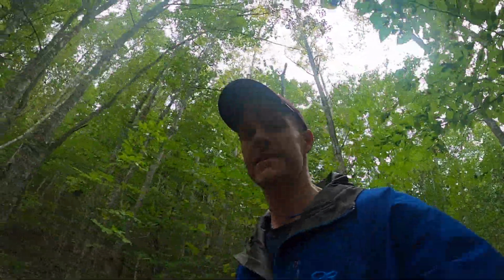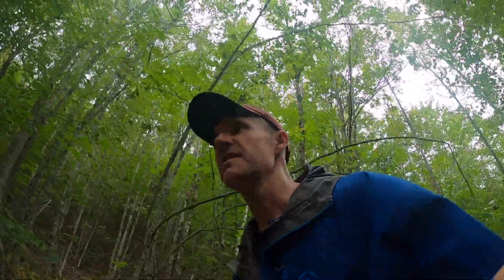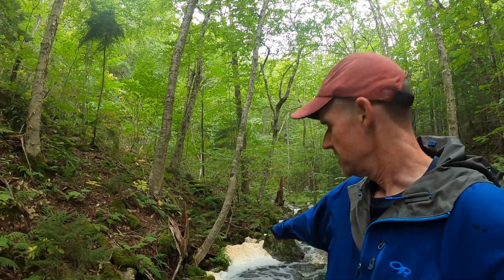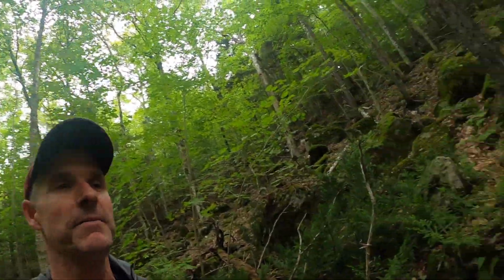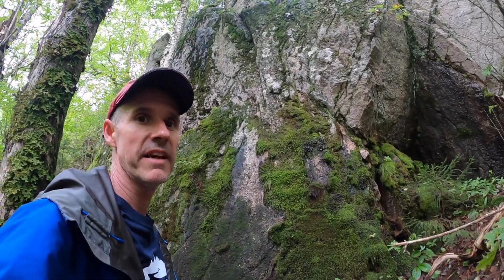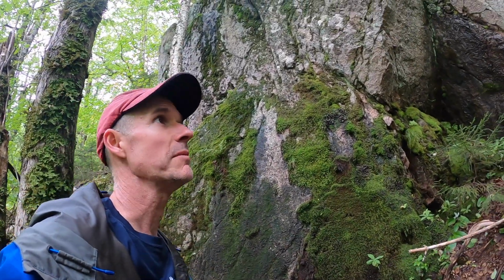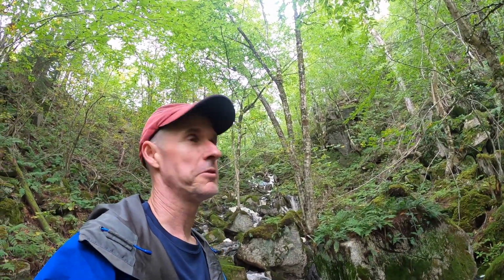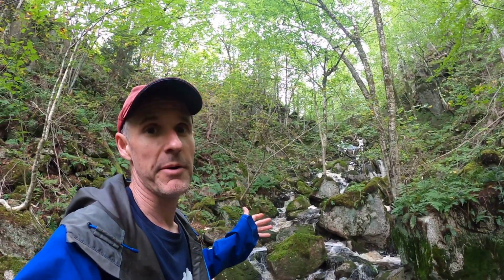Rockland Brook Falls and cliffs, Annapolis Valley, Nova Scotia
Small brook on the South Mountain of the valley contains a few falls and a cool little valley with large rock bloks and cliffs